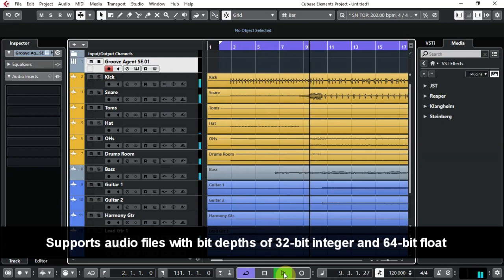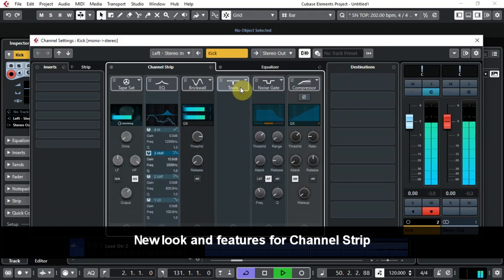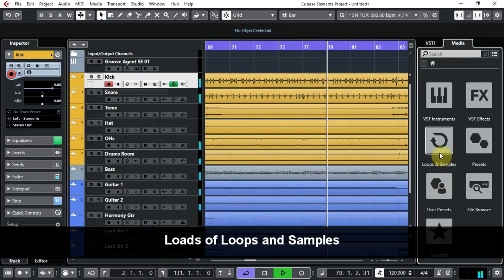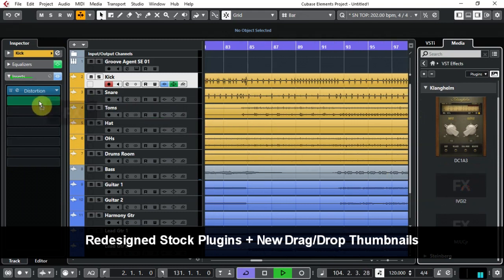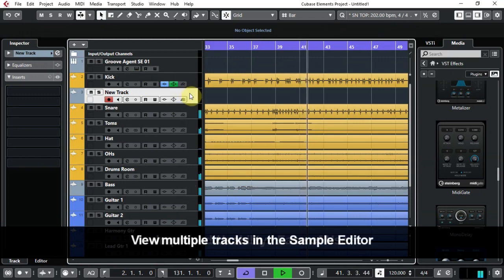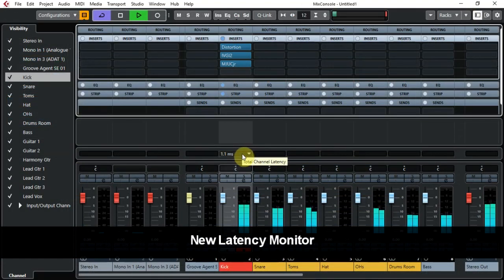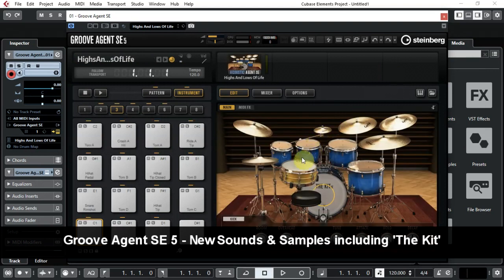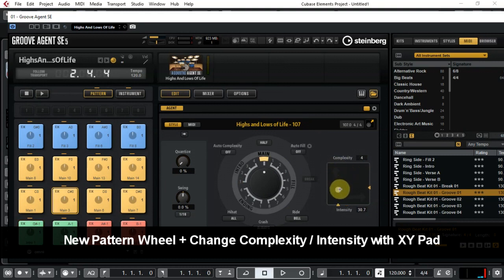Cubase Elements 10 - Full Review - New features, sounds and plugins.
So, one week later I've discovered more features and even a new plugin! For a new Cubase user, this update is a no-brainer. but is it worth upgrading from a previous version?...